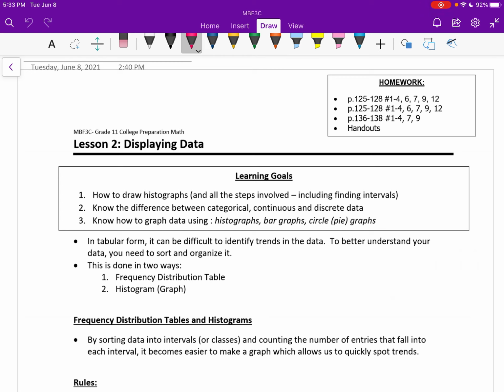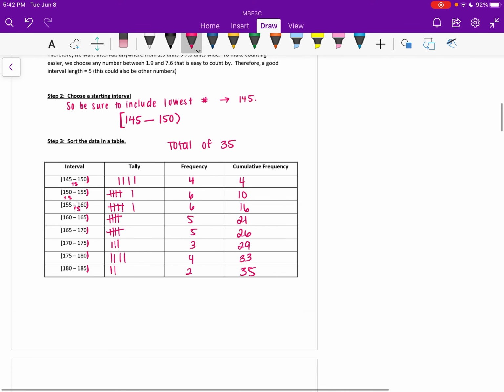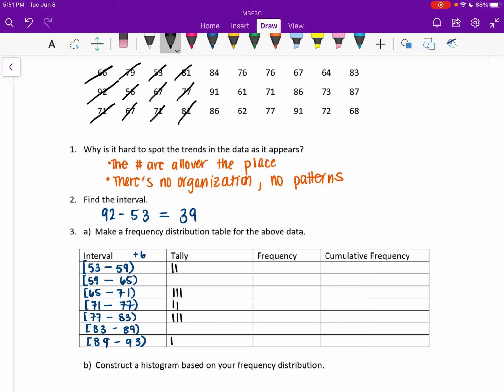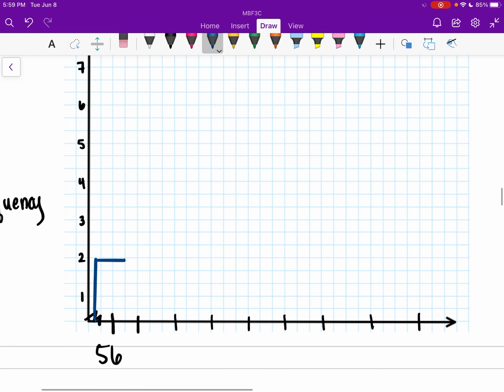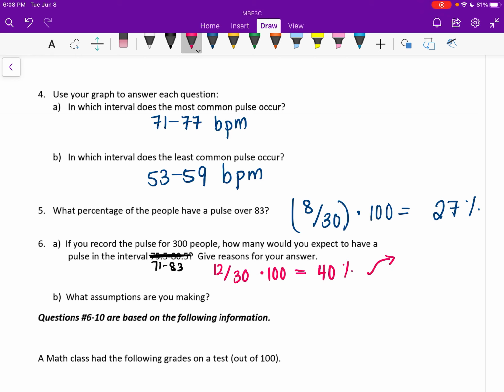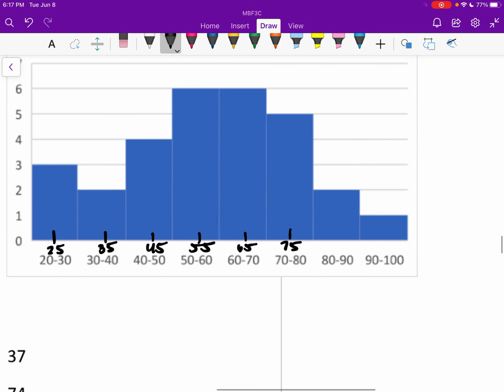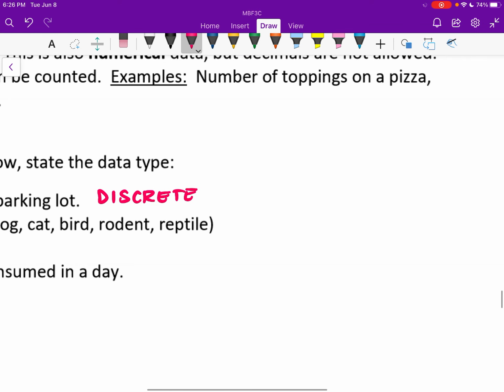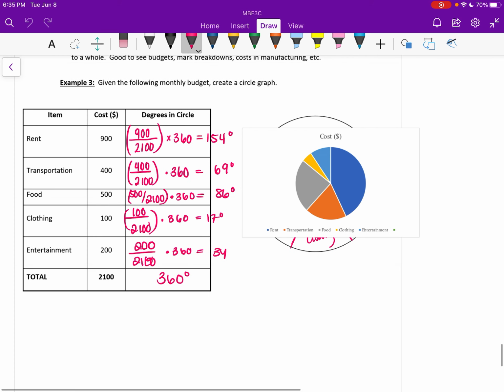6.2 Displaying Data